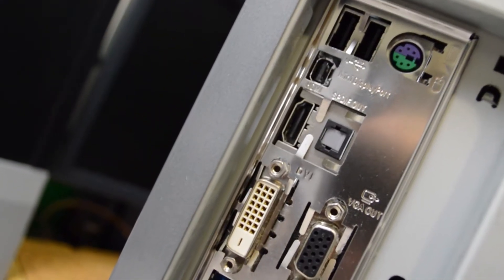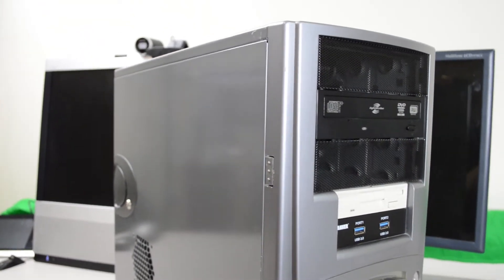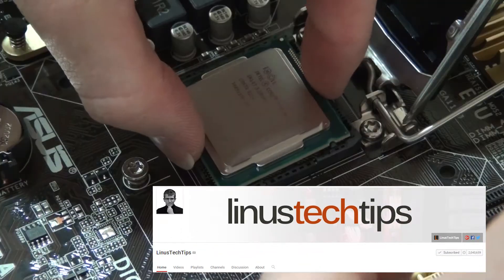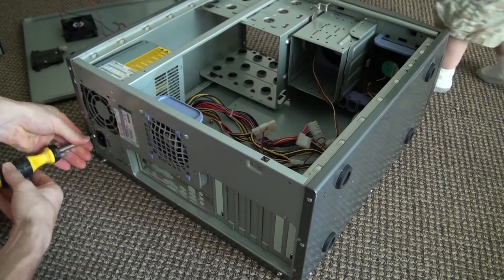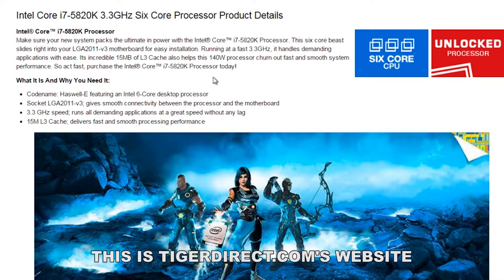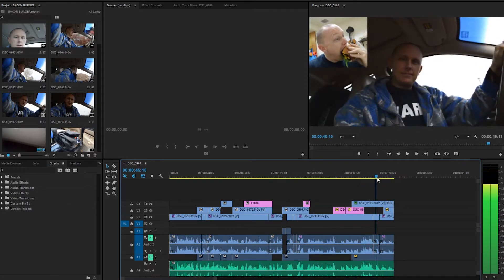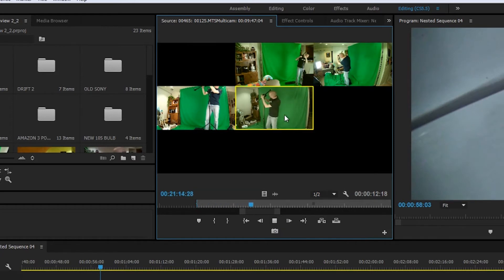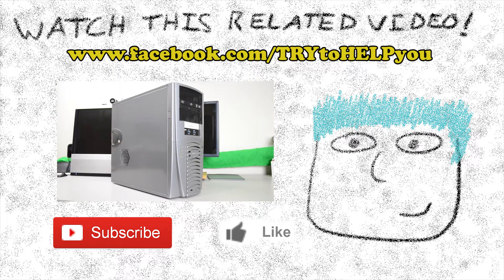Video Editing Sleeper Computer Build under $1800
Whats up internet i built a computer for the specific purpose of video editing. It has been built for over a year now and i want to report to you that this is a good setup. you dont need several thousand just nearly two thousand.. haha. Its got the i7 4770k the gtx 770 SC and 32GB of 2133 ram. Check out this video for some awesomeness. Its a sleeper. That means its a hot rod in sheeps clothing? yes!

Seriously check out linus tech tips if you don't know about them...

Adobe Premiere CC is what i use through Adobe's Creative Cloud at 49.99 a month..

Good luck!